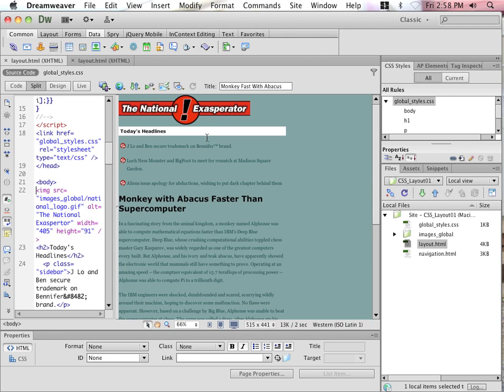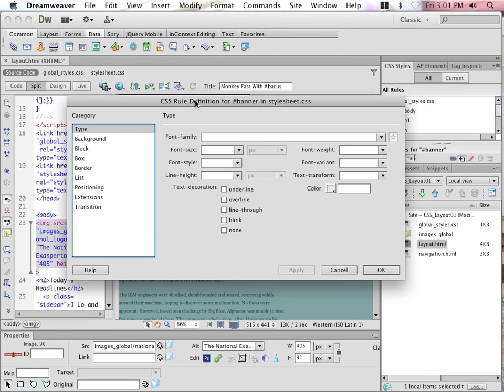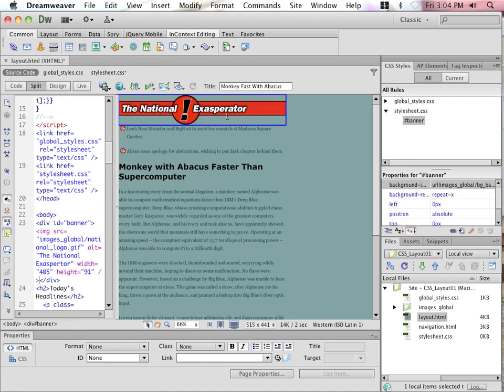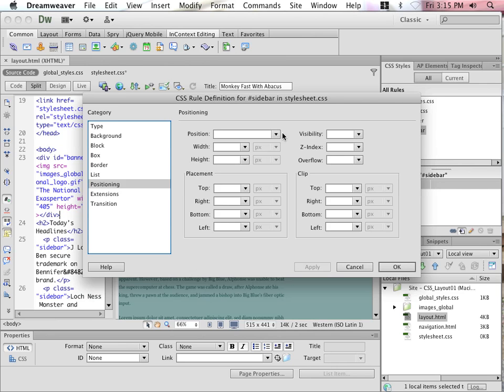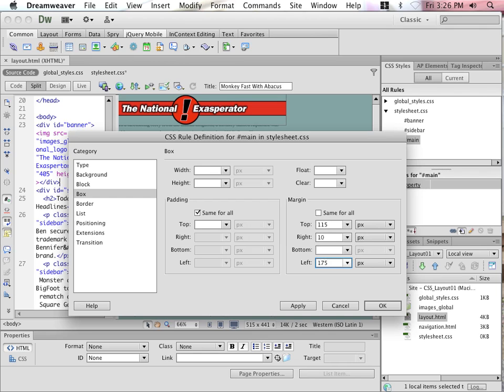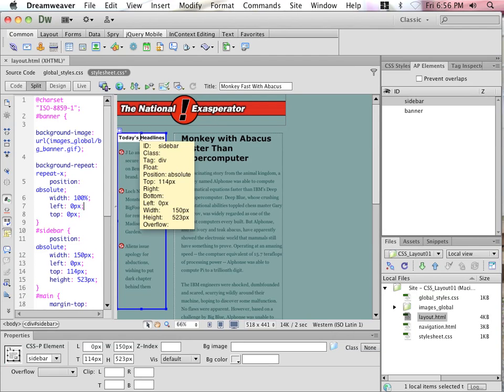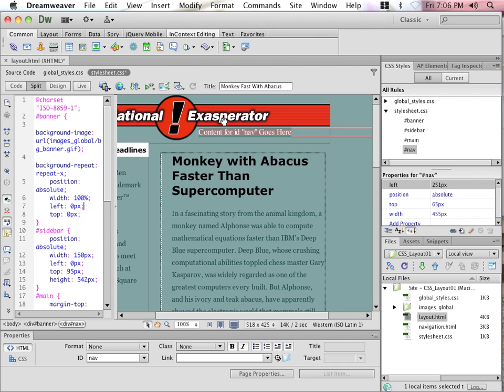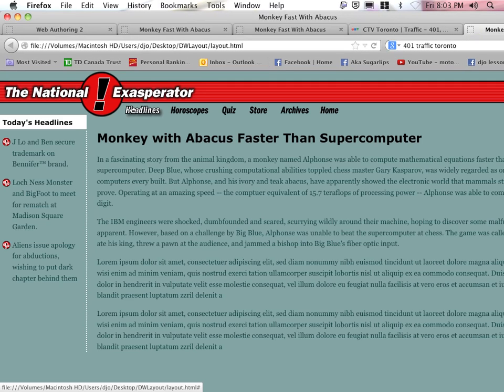CSS layout with DIV tags